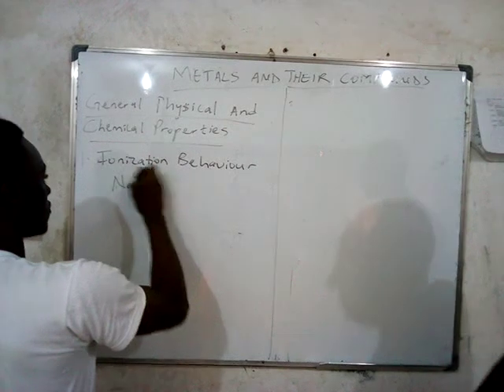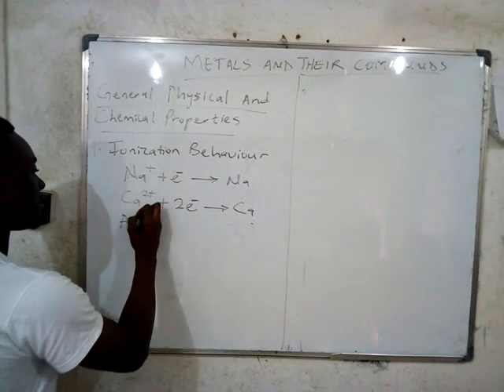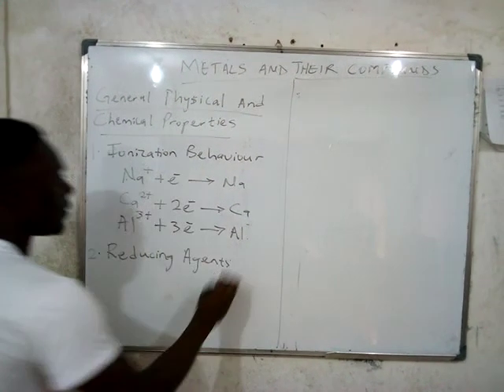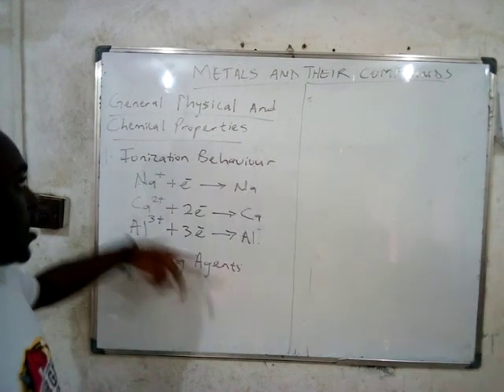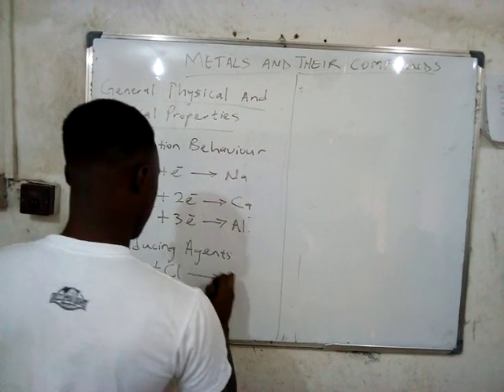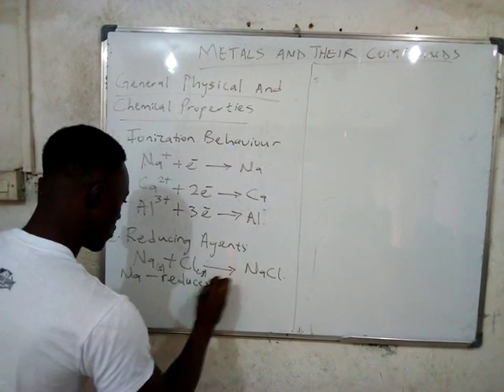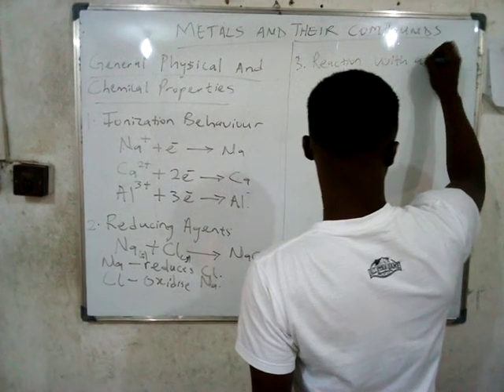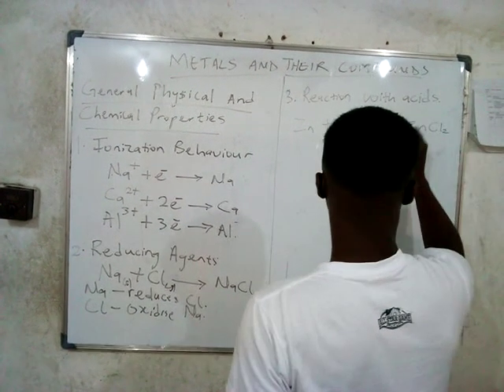Chemical properties of metals